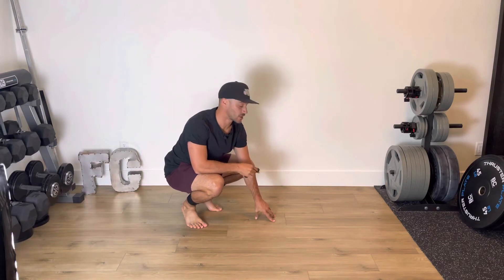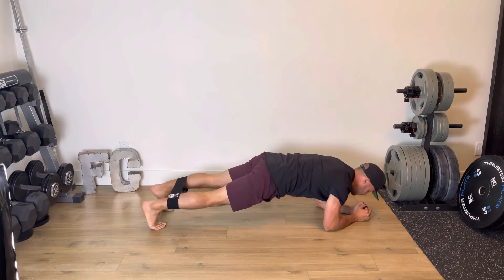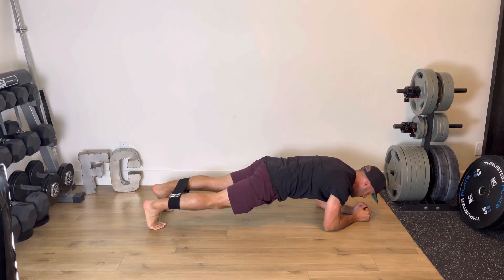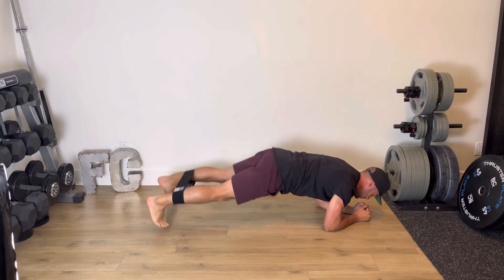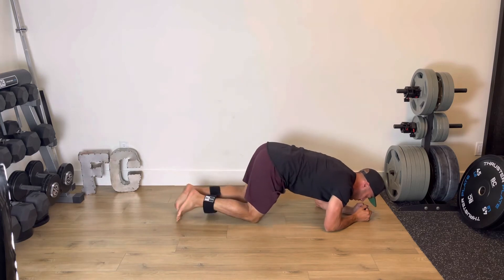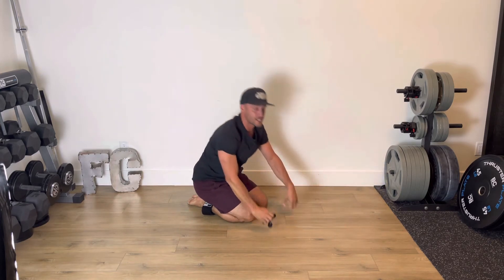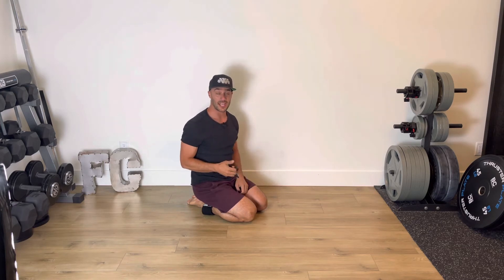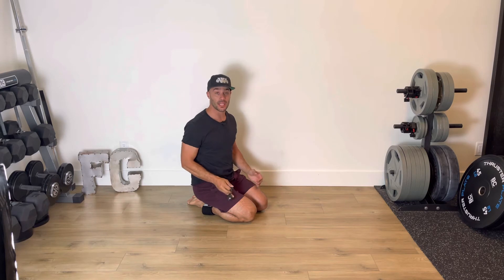Miniband Plank Jacks